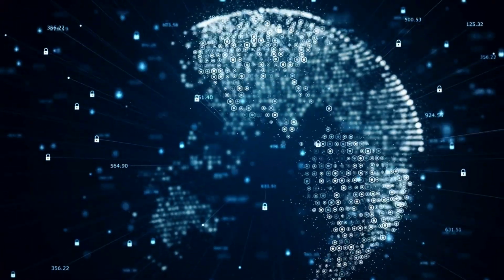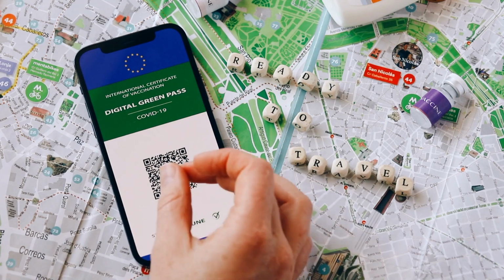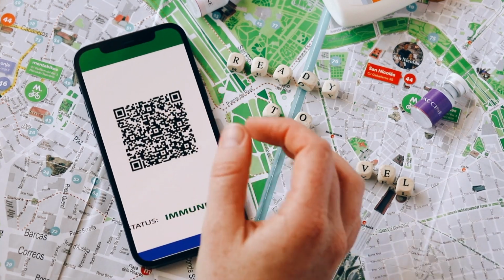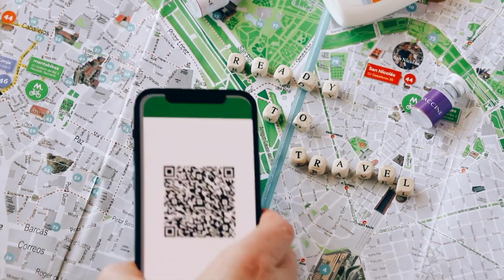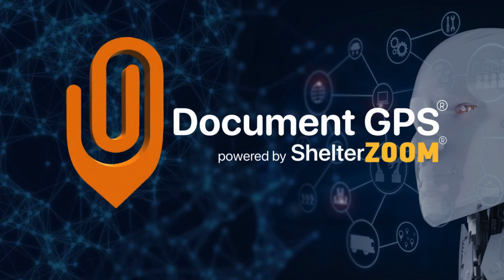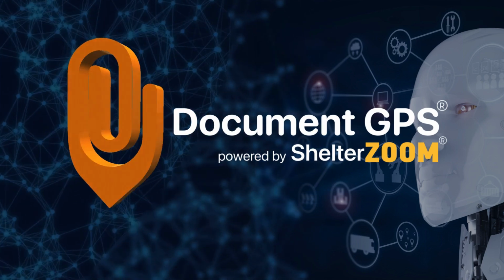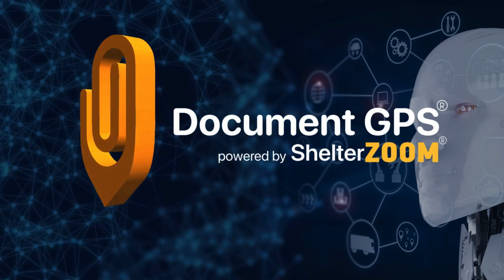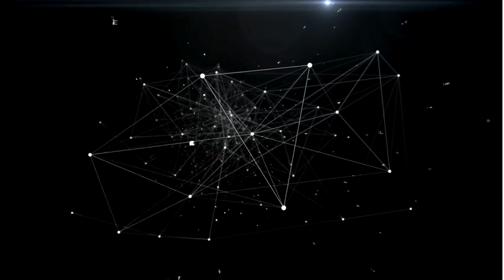The Era of Document Tokens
Throughout history, transformative moments have reshaped how humanity interacts with the world. Now, we stand on the brink of another revolution: the Era of Document Tokens, led by ShelterZoom's groundbreaking Document GPS. This isn’t just evolution of cybersecurity or document management —it’s a metamorphosis. For the first time, content becomes a singular, secure, and traceable asset. Powered by patented Document Token Technology, Document GPS redefines data security, digital rights management and ownership, offering true control over your data at its source, and ensuring the chain of custody.

Gone are the days of unsecured files and invisible risks. This is a new age of data empowerment—where every document is governed, protected, and truly owned.

The future isn’t just coming—it’s already here.